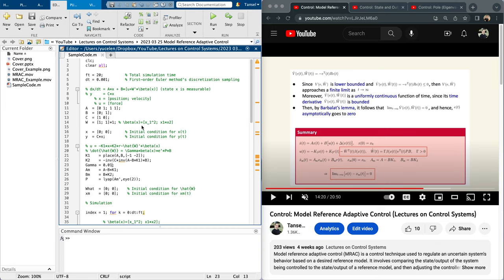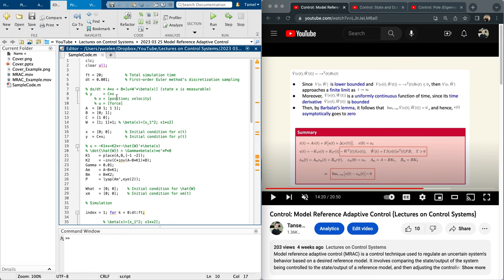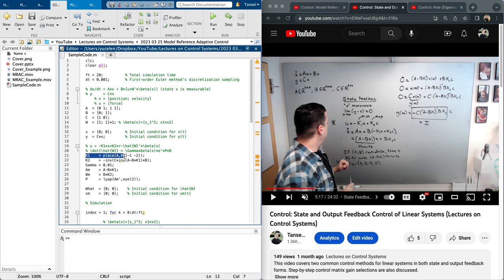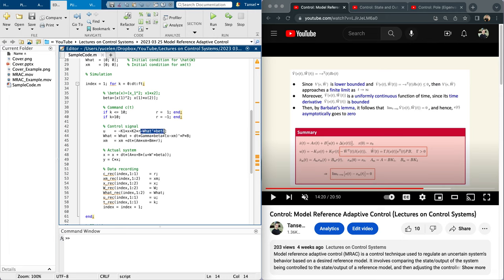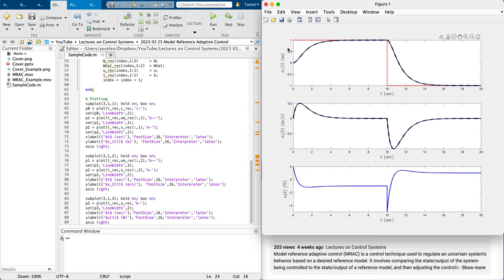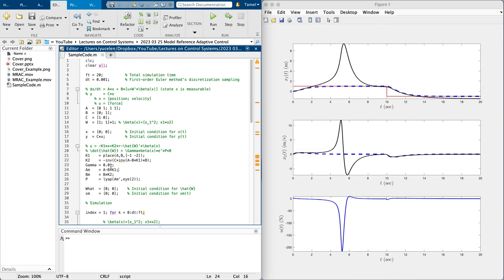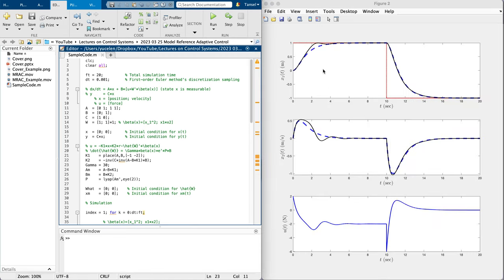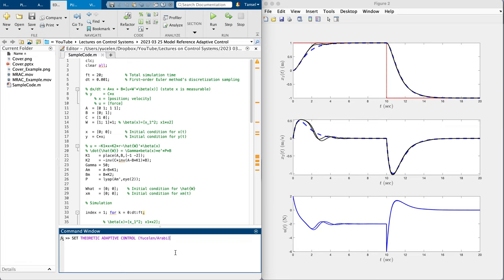Control: Model Reference Adaptive Control Example in Matlab (Lectures on Advanced Control Systems)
Model reference adaptive control (MRAC) is a control technique used to regulate an uncertain system's behavior based on a desired reference model. It involves comparing the state/output of the system being controlled to the state/output of a reference model, and then adjusting the controller parameters to minimize the error between the two. This video will present a MRAC example using Matlab.